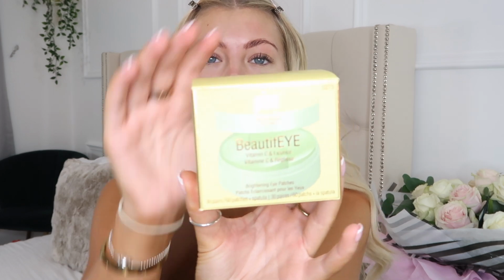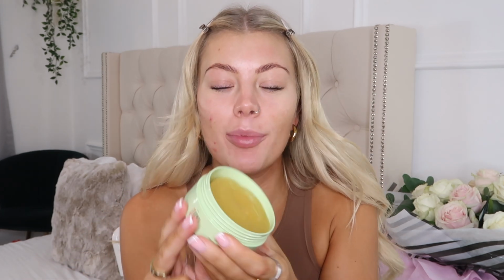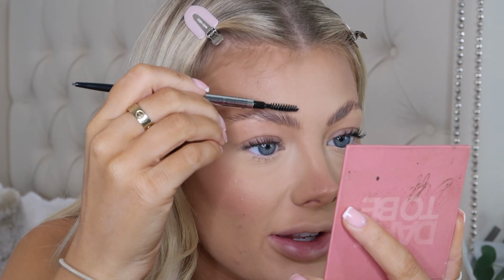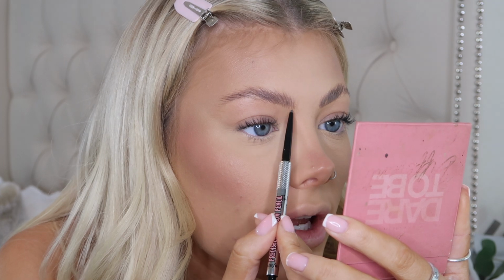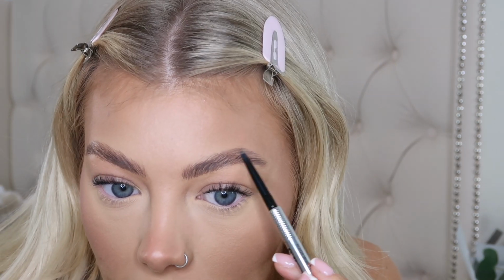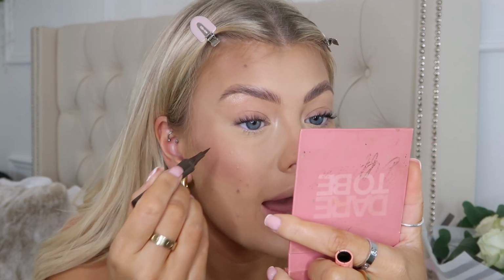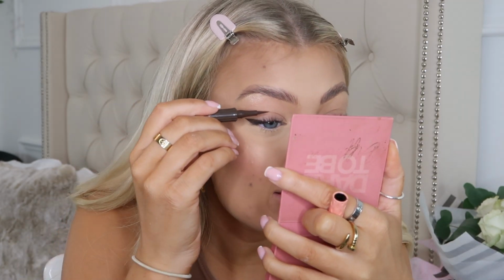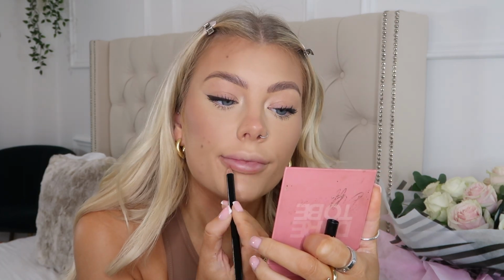EVERYDAY MAKEUP GRWM & HUGE BLACK FRIDAY DISCOUNTS AT HQ HAIR, AD | AMY COOMBES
Hey guys, super excited about todays video, we have a little everyday makeup grwm using all my fav products from HQ Hair ALL are products which have huge savings this cyber weekend so don't miss out!!

If you did enjoy this video please don't forget to hit the thumbs up button and subscribe, follow me on Instagram to see more from me and get involved in future vids & I will see you in my next video, thank you so much for watching I love youuuu x x x x